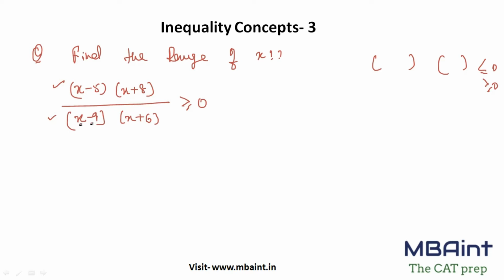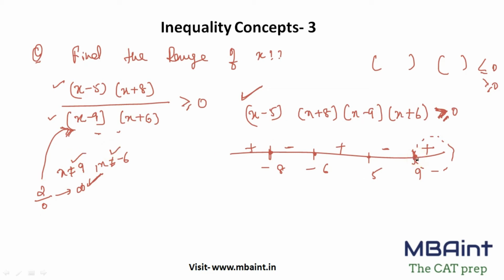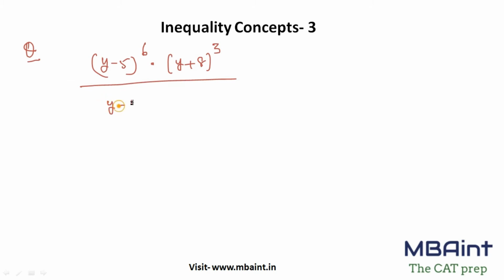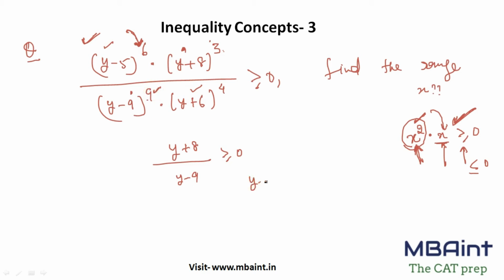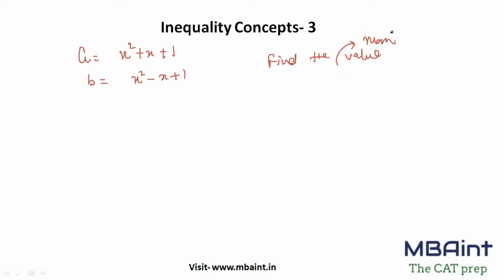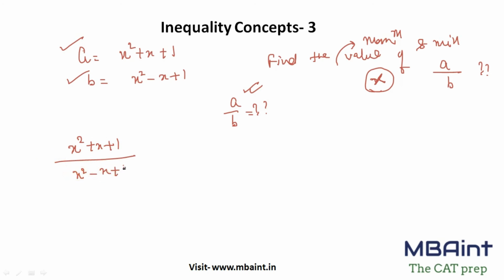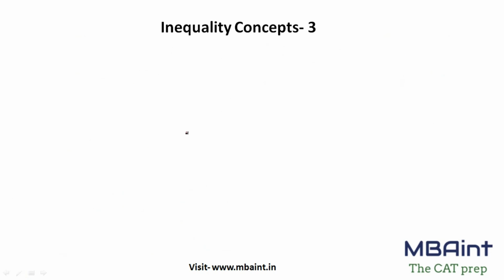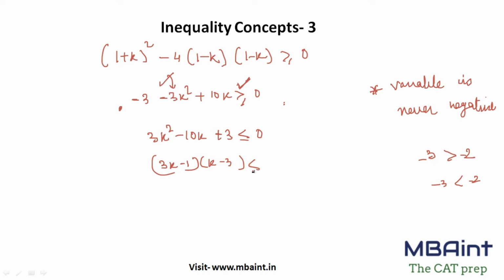Inequalities Problem Solving || All Types Covered || For CAT/XAT/NMAT/SNAP/CMAT